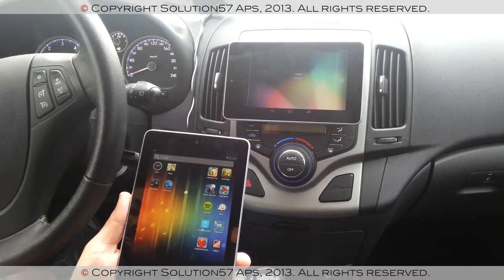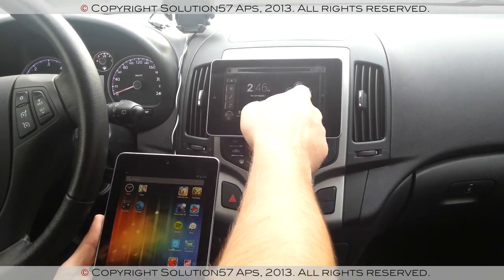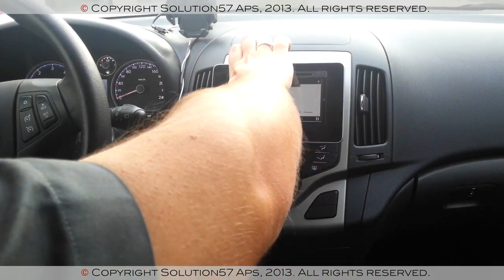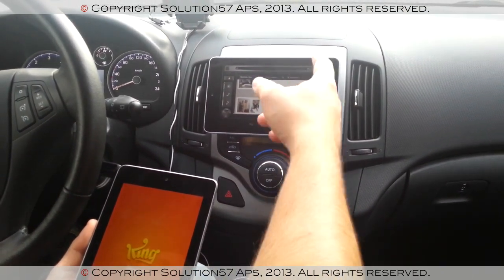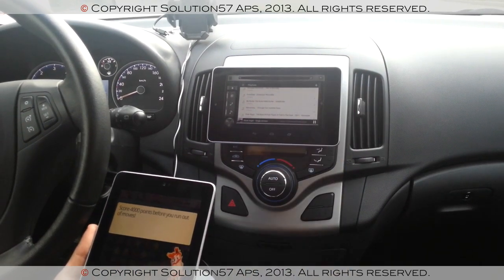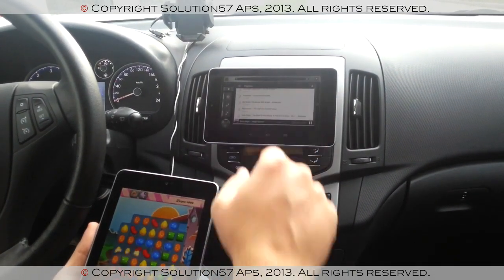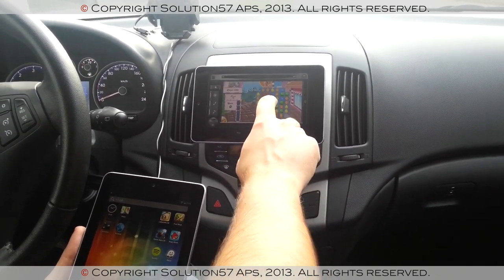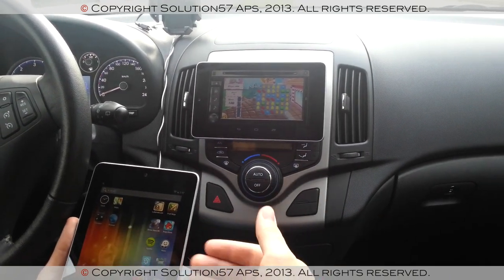Remote Applications Framework for Android, IVI Demo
Solution57 is developing a patent pending remote UI and application-sharing solution for Android, which allows multiple devices to push or pull content and applications between each other.

This demo shows how the solution can be utilized for In Vehicle Infotainment (IVI) systems, allowing for running Android apps from a phone/tablet onto an IVI touch display. The solution is different from Mirrorlink, where the entire phone display is "mirrored" on a receiving device. Here, the IVI display is decoupled from the phone/tablet UI, and the device can be used for multitasking on both the IVI and the device display.

The IVI system is not dependent on Android and our Client, which can utilize both RTP and VNC backends, can be ported onto most embedded platforms.